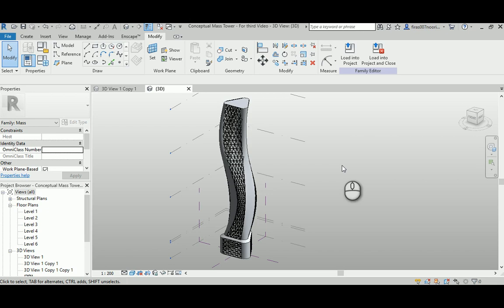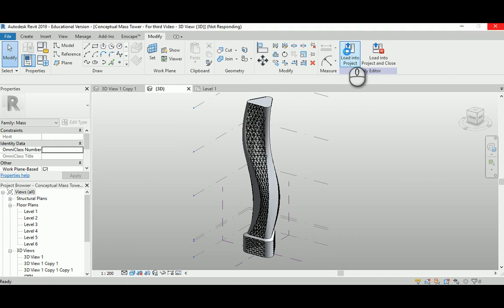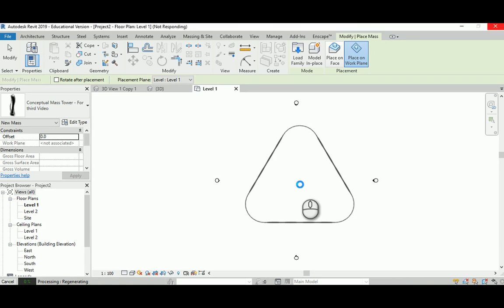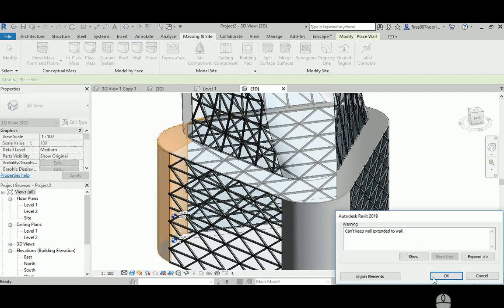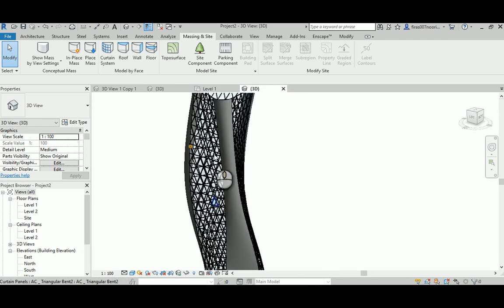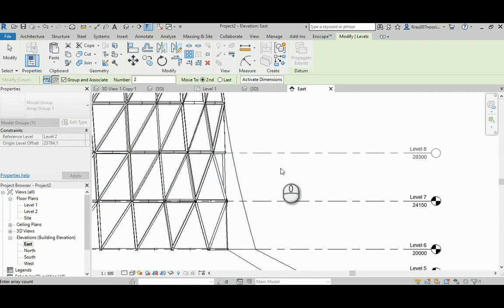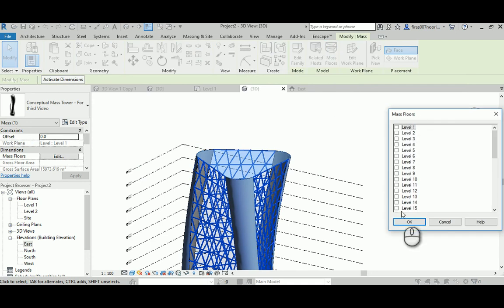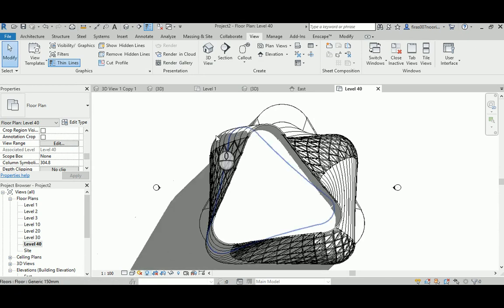Final Revit Exam 1.3 _ Export Conceptual Mass to Revit Project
In this video, I will show you the following:
1- How to export from Revit Conceptual Mass to Revit Project Environment.
2- Reducing the Surface Divisions to reduce the export time
3- Applying Wall by Face to make Revit Physical wall to clad the conceptual Mass
4- Making Levels and Array of Levels
5- Making Conceptual Mass Floors
6- Applying Physical Floors to the Conceptual Floors
7- Making Plan views from some of the current levels

Best Regards,